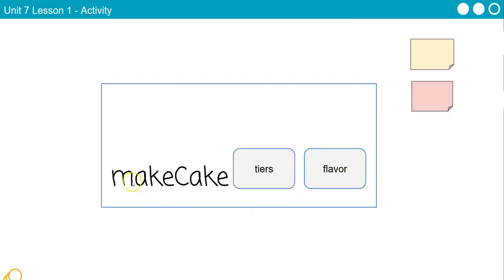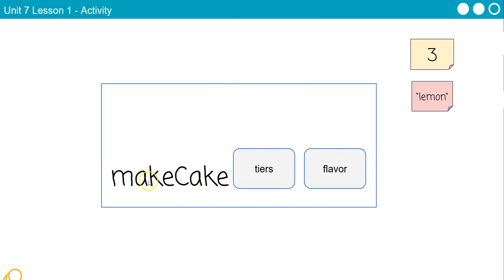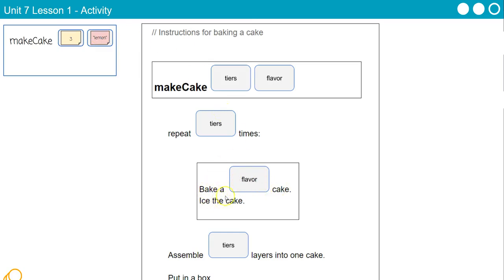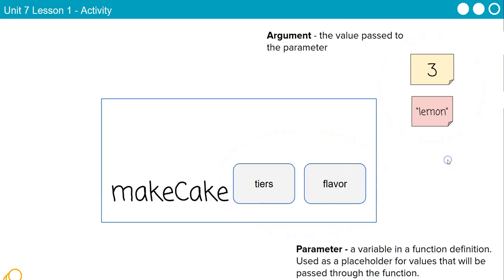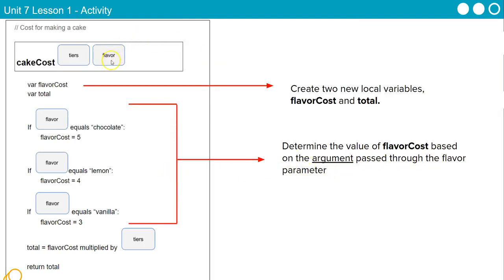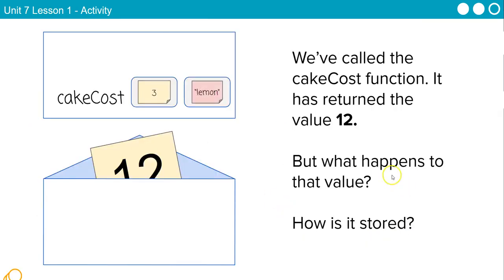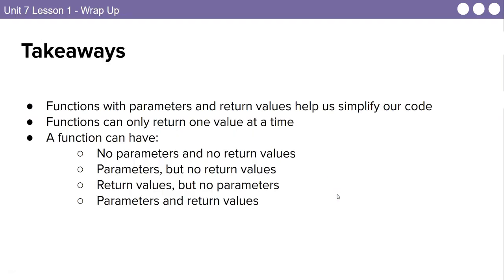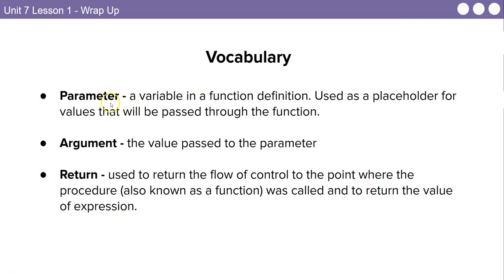TVHS APCSP Online - Week 14 - Parameters & Return Lecture